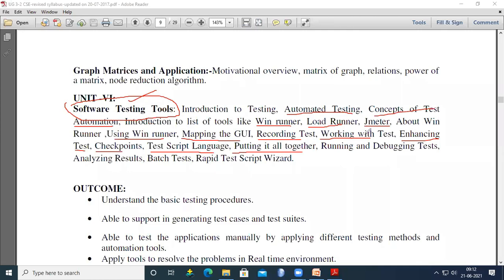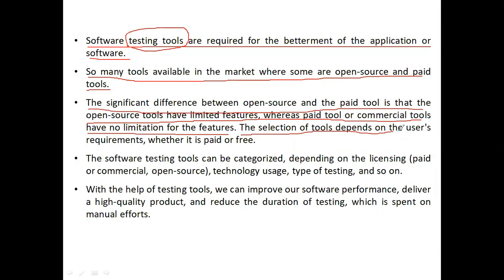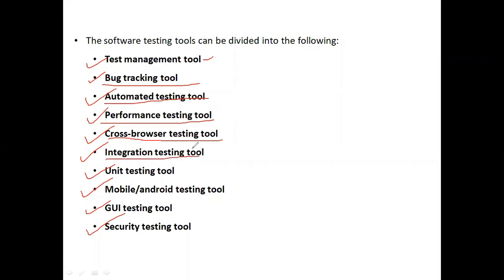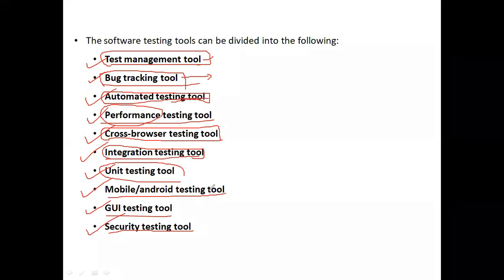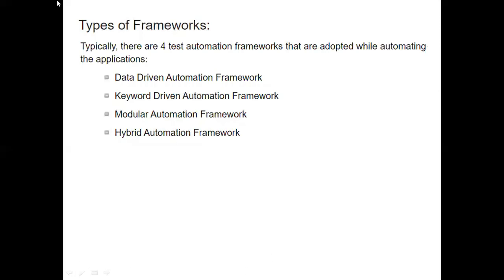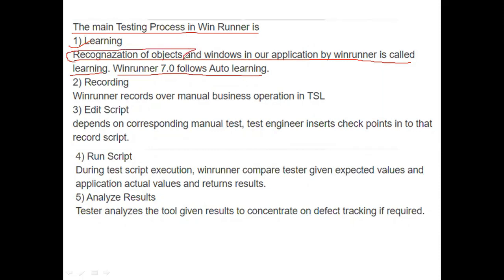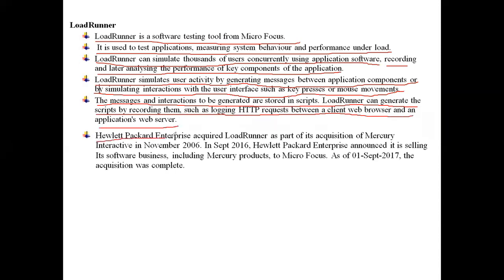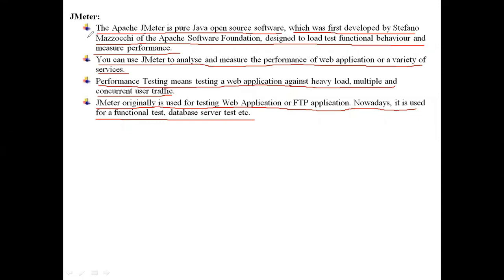Automated Testing, Concepts of Test Automation,Win runner, Load Runner, Jmeter STM 21-06-2021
UNIT -VI:
Software Testing Tools: Introduction to Testing, Automated Testing, Concepts of Test
Automation, Introduction to list of tools like Win runner, Load Runner, Jmeter, About Win
Runner ,Using Win runner, Mapping the GUI, Recording Test, Working with Test, Enhancing
Test, Checkpoints, Test Script Language, Putting it all together, Running and Debugging Tests,
Analyzing Results, Batch Tests, Rapid Test Script Wizard.